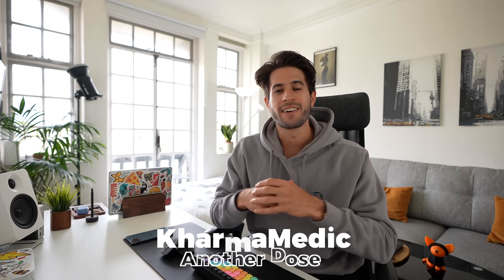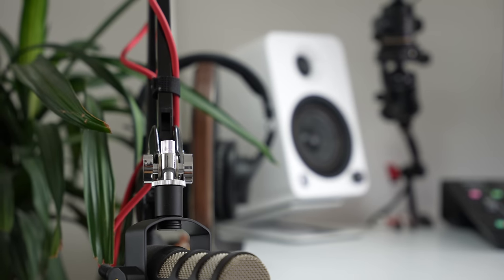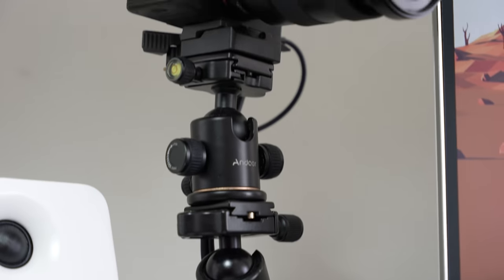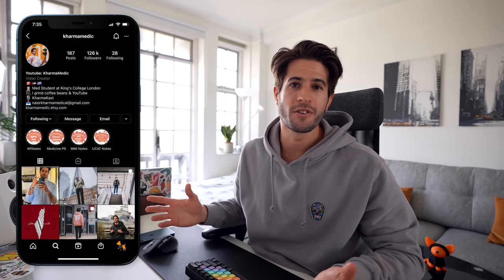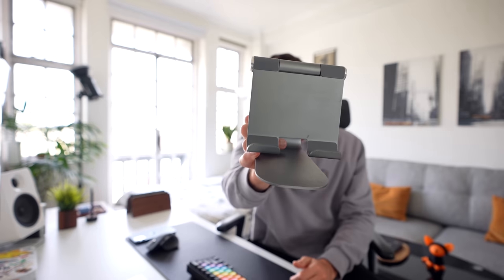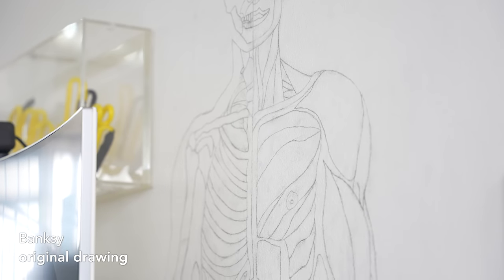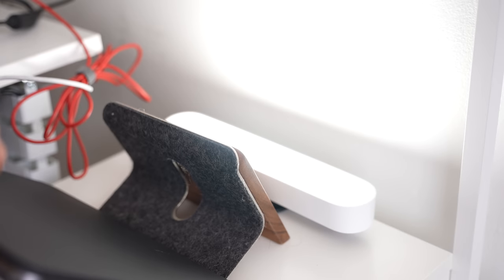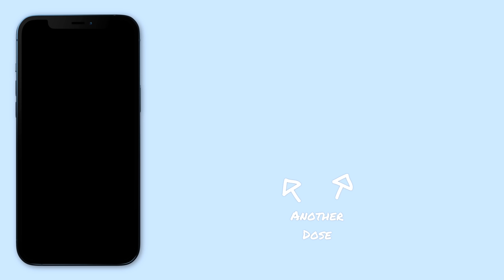My PRODUCTIVE Desk Setup (2021)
👋🏻 Hey guys! Welcome to my Productive Desk Setup video! I run through everything on my desk including the ones you've asked me about 1000 times (desk clock and mechanical keyboard 😛) and explain what I use it for and why I do or don't like it 🪄
This was an absolute monster to film - please do leave some feedback in the comments, likes & shares etc... if you enjoyed it 🧡

M1 Mac Mini
M1 MacBook Pro
LG 34" Monitor
Rode PodMic
Rode Podcast Arm
Rode Podcaster Pro
Audio-Technica Headphones
Ikea Desk Lamp: not made anymore!
Kanto Yu4 Speakers
Sony a7c Camera
Sony a7s iii Camera:
Rode VideoMic Pro
Native Union Wireless Charger
Apple AirPods
Apple Watch
Apple iPhone 12
Apple iPhone 12 Pro Max
Apple iPad Pro 12.9"
LaMetric Time Clock
Anker Thunderbolt 3 Dock
Anne Pro 2 Keyboard
Logitech Mx Master 3 Mouse
My Sony Sport Wireless Earbuds
My Sony Headphones
Philips Hue Bulbs
Philips Hue Light Bar
Philips Hue Light Strip

🎙 Podcast also Apple, Spotify & Google Podcasts!

🎥 Time stamps:

Intro: 00:00 - 00:34
Core Elements: 00:34 - 02:36
On the desk: 02:36 - 13:17
Around the desk: 13:17 - 16:33
Under the desk: 16:33 - 18:34
Outro: 18:34 - 19:22